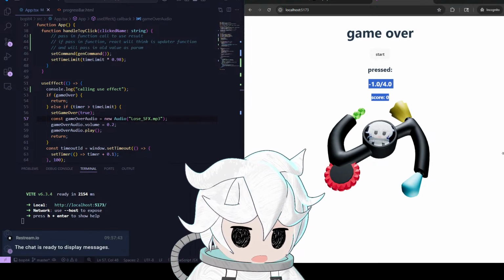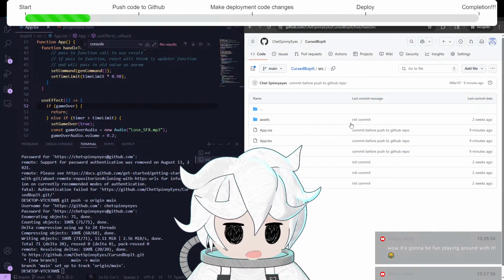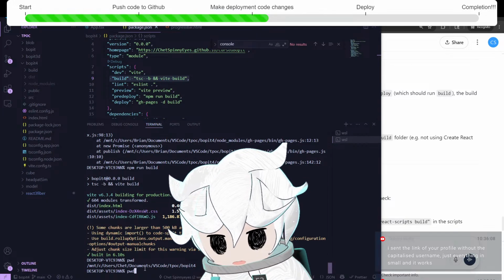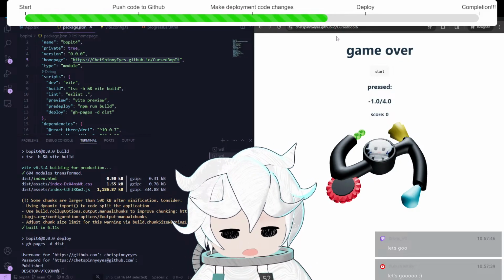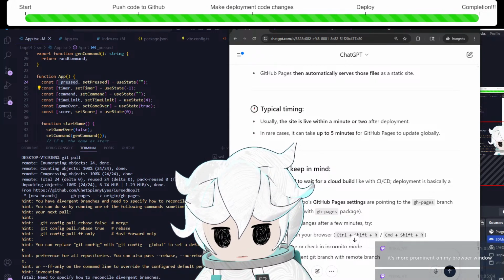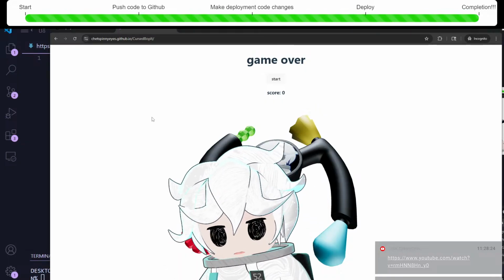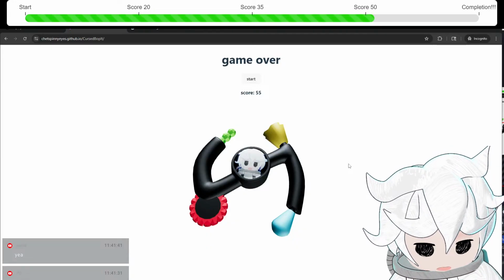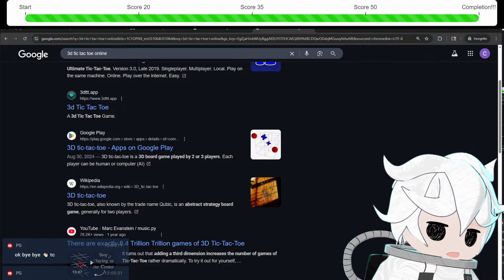【Game Dev】Deploying cursed Bop It game to prod (React x Three.js)